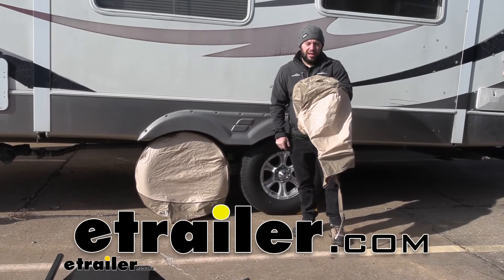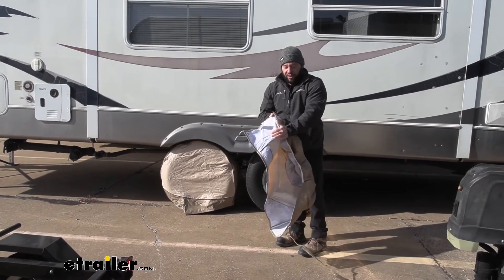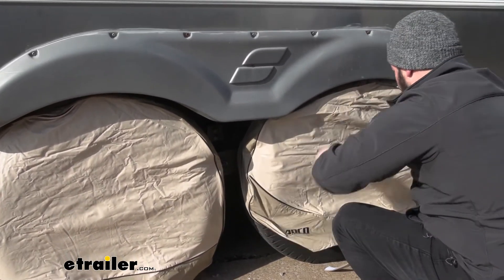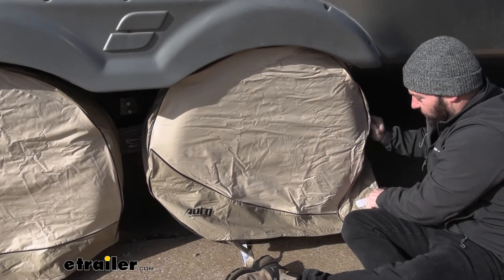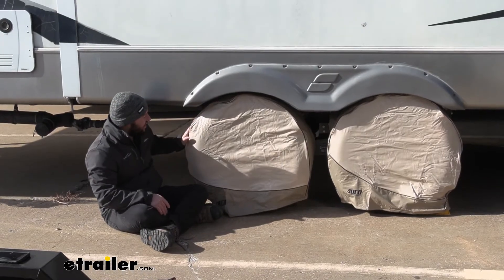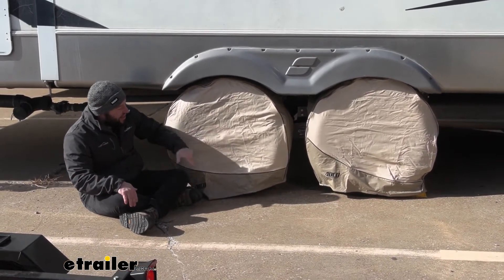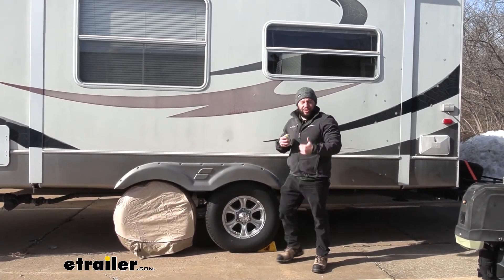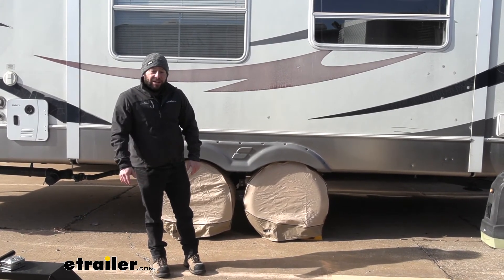etrailer | Adco Designer Tyre Gard RV Tire Covers for 36" to 39" Tires: The Breakdown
What's up everybody It's AJ with etrailer.com. Today we're gonna checking out the Adco Tyre Gard. Now these are gonna work on RVs and motor homes. And the one we're gonna be working with today is gonna be the one that fits from 30 to 32 inch diameter wheels. You see, we have one of 'em installed already. It's gonna be a nice way to protect that tire if you've already winterized your rig and it's sitting out there.

You wanna cover up those tires so the UV Ray don't bother them. It doesn't dry rot and the elements don't get to 'em. It's gonna be a good way to cover that up. Let's check it out. Now, right away let's just go into how it installs, because you wanna get this on there as quickly as you can.

You don't want it to be a pain. So, looking at it, make sure it's got like a bungee top here. So it's stretchable. So it's not just one of those covers that you're gonna have to stretch out yourself. It can be kind of a pain to put on there.

So I like that, that you have a little bit of mobility to like stretch it out and put it over there. The inside's got felt so it's gonna protect your tire on there too. So it's not just this part that's gonna be rubbing against the tire and wheel. So you don't have to worry about scratches with that. It's gonna be nice and insulated and help out that tire.

So, all we're gonna have to do is stretch it out like this, come down to the tire and just kinda put it over the top. Now it's gonna take me a little bit on this one just because we have low clearance with the wheel well. It's kind of getting in the way, but I just slowly work it back there. The cover just goes right on. So again, it's not really the cover that's gonna be difficult on this one. It's just the low clearance I have, but the Bungee or the stretchability on the back makes it far easier to get this started. So just kinda working it on both sides of the tire and then pull it down over the tire. Okay. Look around the back here. There we go. The other nice thing I wanna point out while I'm here is I still got the tire chocked so I didn't have to remove this to put the tire on or the cover on the tire. So I like that. That's not gonna be a dangerous thing to unchock it and have to completely put the tire on here, cuz you wanna be able to take these off pretty easily too just in case you need to move it around. So I got that sorted. I'm gonna come back on this side, get this adjusted. There we go. Now with it pulled down you get this strap, it has a hook and loop on it. So this is gonna go around the backside tire and hook up to this side if you can see over here. So I'm just gonna put this around there. Keep it to the bottom of the tire, try and push it over there. Then I'll come back here, bring it across. There have been some comments on the sites that the strap could be a little bit longer. We didn't have any problem on our front tire. Looks like it's still gonna make contact on the back tire, albeit not fully covering the hook and loop. So it looks like 25% of it is gonna make contact and hold it right there. Now I can come back here and just kinda try and pull it down a little bit. Maybe get a little more out of it for that strap. There is also eyelets at the bottom and you could run a bungee that way too. If the strap's just not making enough contact and pulling tight enough for you you can run a bungee to really pull that in together. Taking a closer look at the Tyre Gards. So these are gonna be made out of a water resistant vinyl. So if it rains or something it's just gonna run right off of there